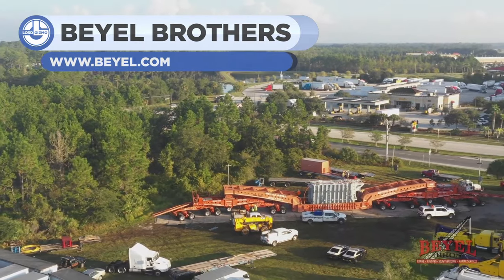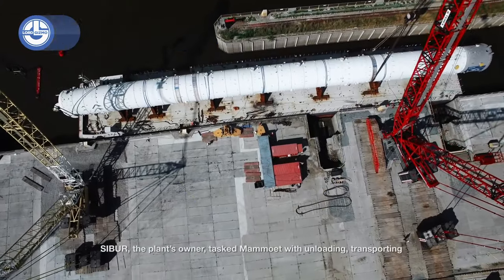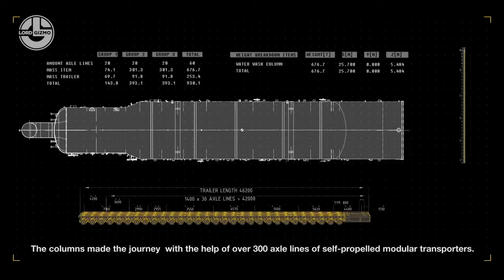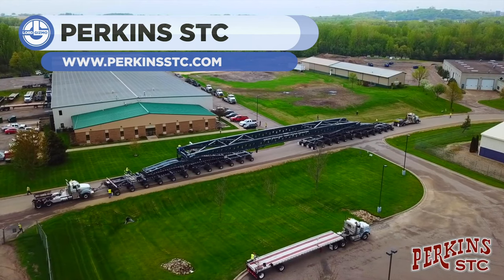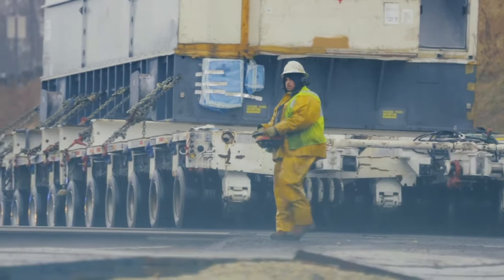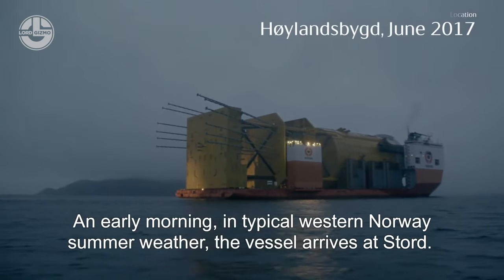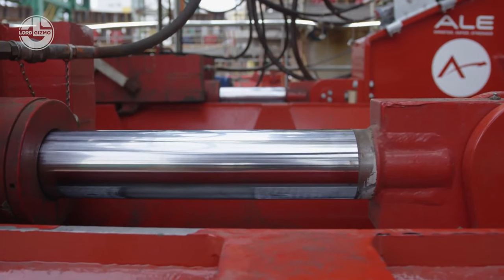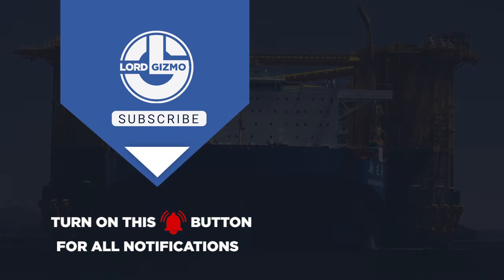6 Extremely Dangerous Oversize Load Transportation || Most Epic Transport Operations In History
Today, we'll be looking at Extreme Dangerous Oversize Heavy Transportation Mega Machines You Need To See!